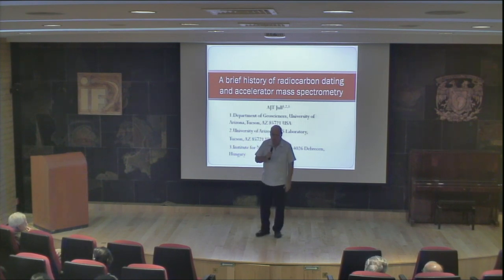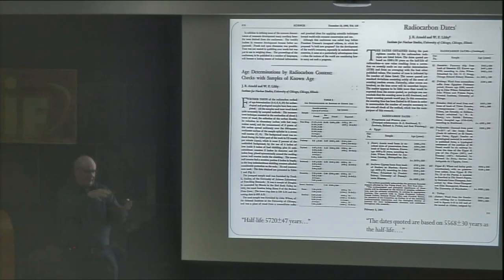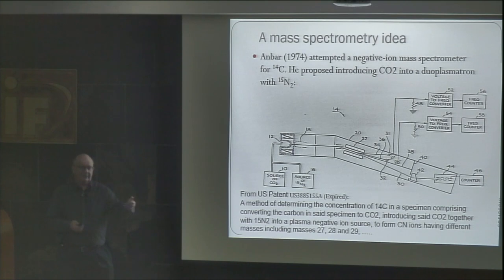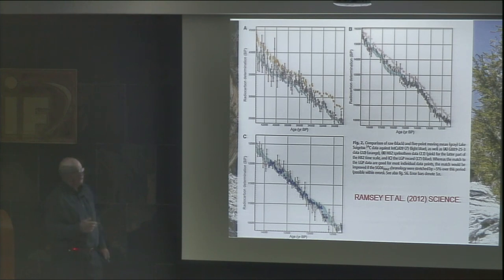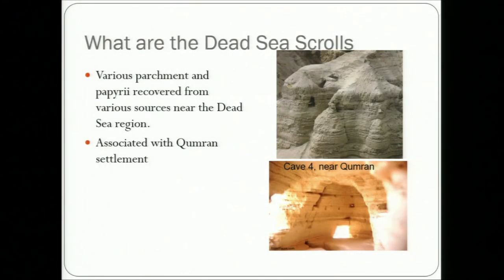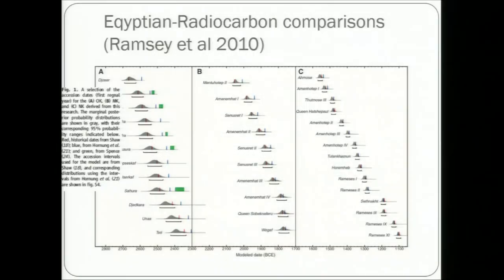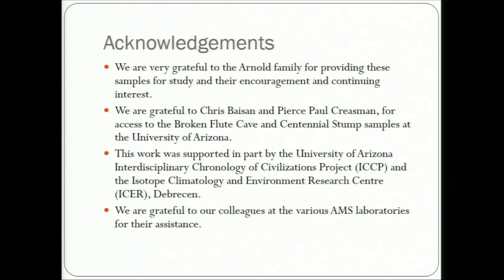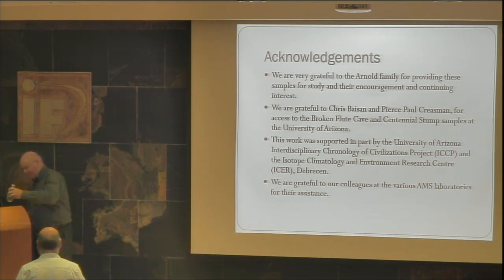Historical development of radiocarbon dating and ams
Timothy Jull
Accelerator Mass Spectrometry Laboratory, University of Arizona, USA